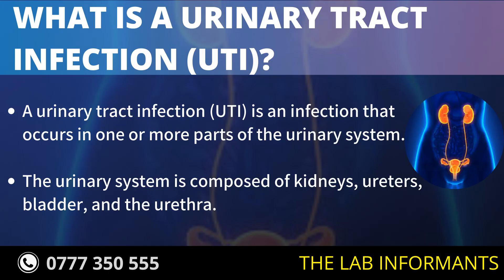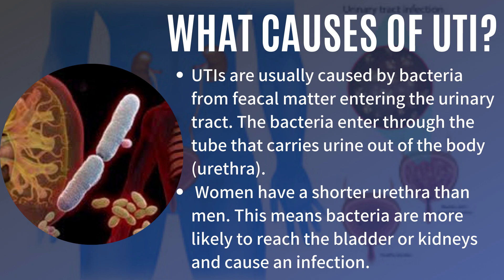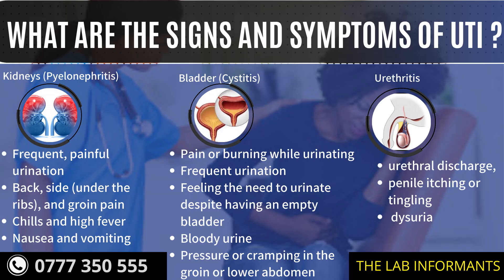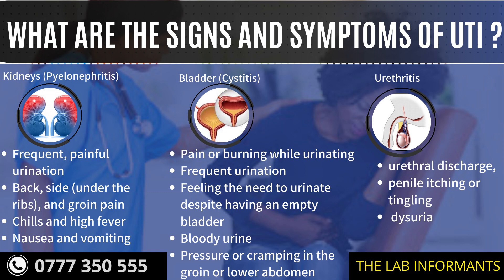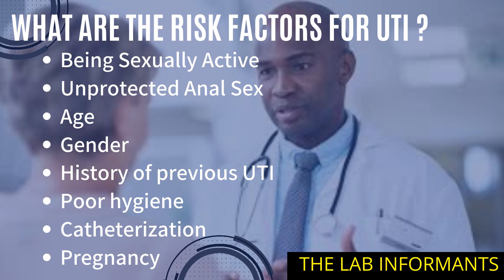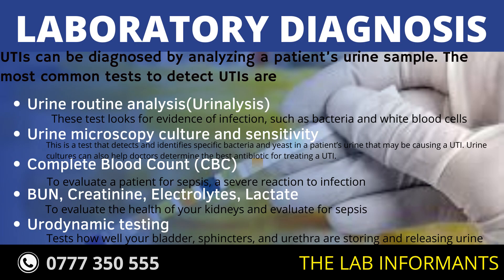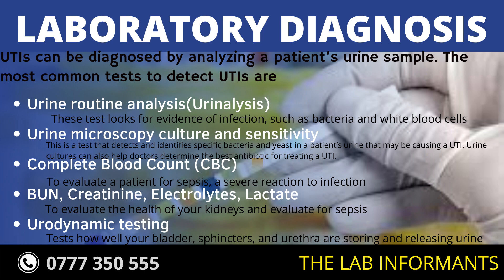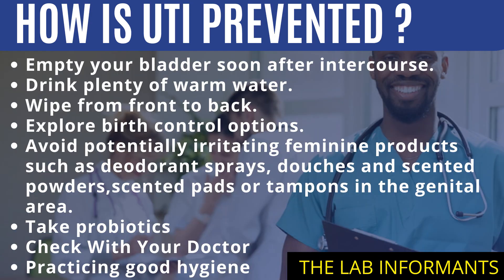URINARY TRACT INFECTION (UTI) BY THE LAB INFORMANTS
A urinary tract infection, or UTI, is an infection in any part of your urinary system, which includes your kidneys, bladder, ureters, and urethra.